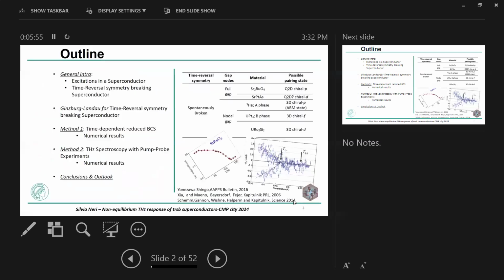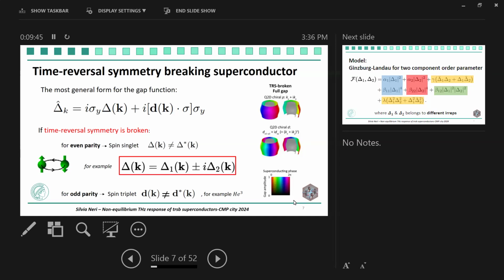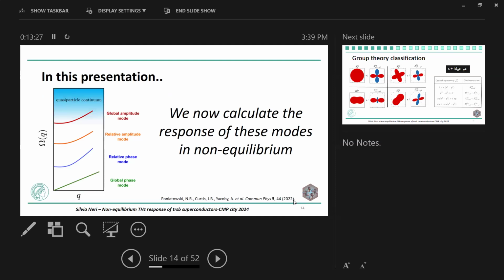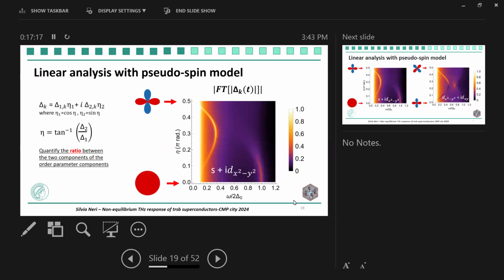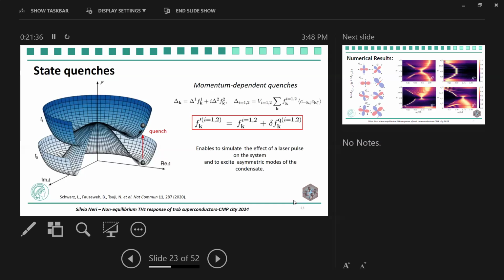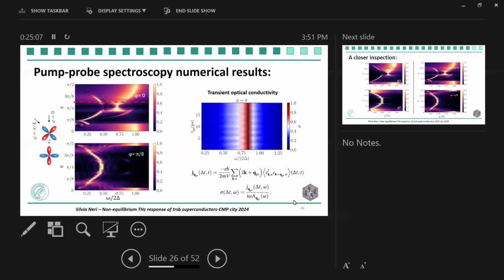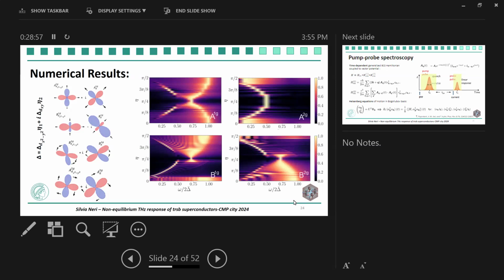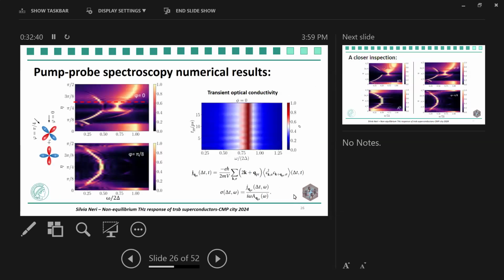Non-equilibrium THz response of time-reversal symmetry-breaking superconductors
Silvia Neri — (MPI FKF): Contributed Talk at Condensed Matter Physics in The City (2024).